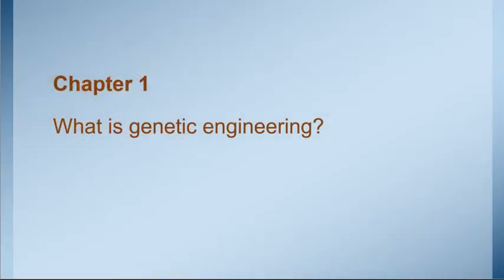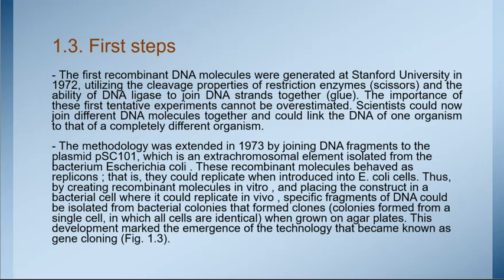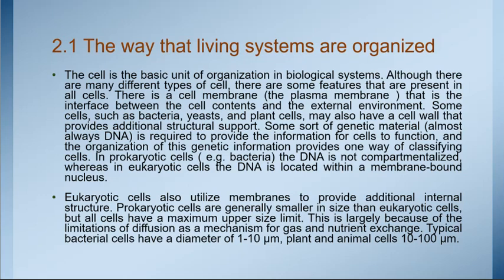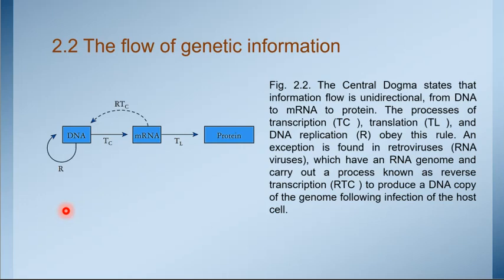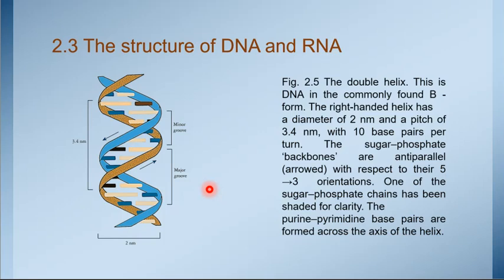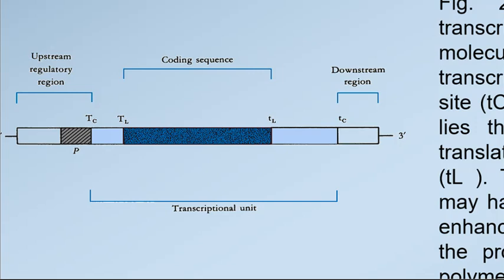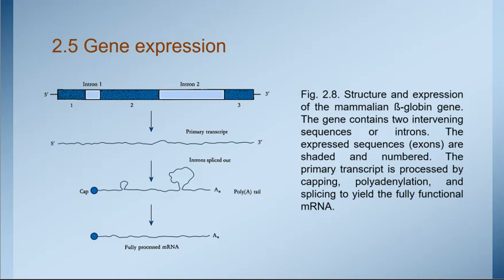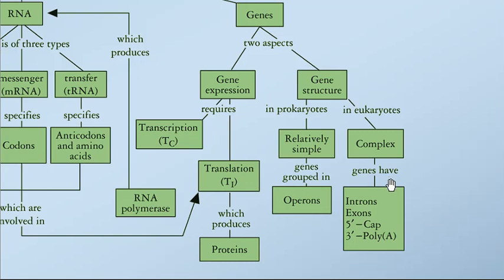Genetic Engineering _ First Class Chapters 1 and 2